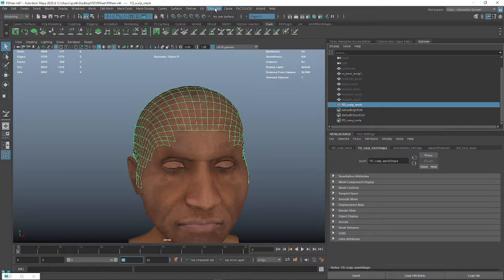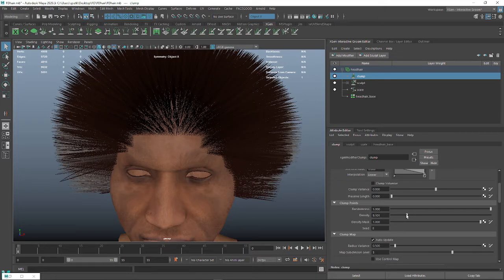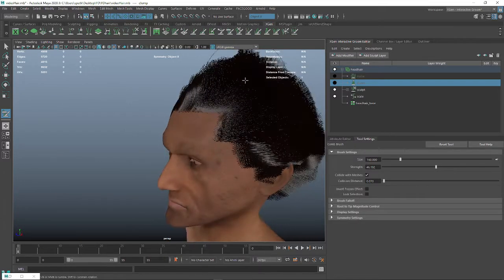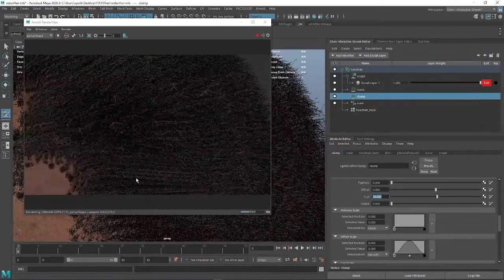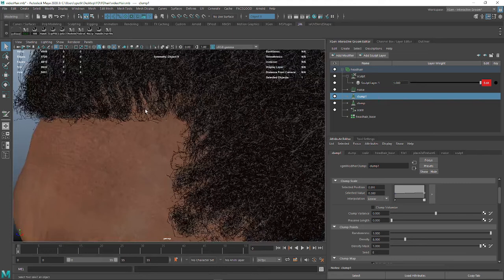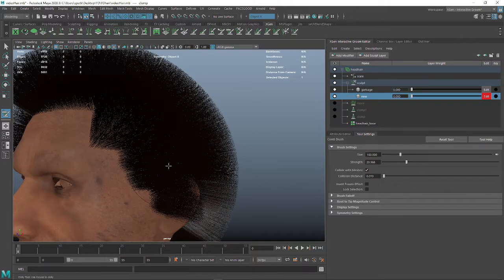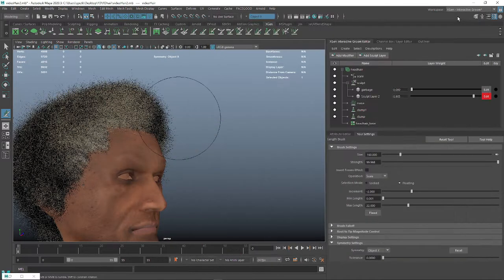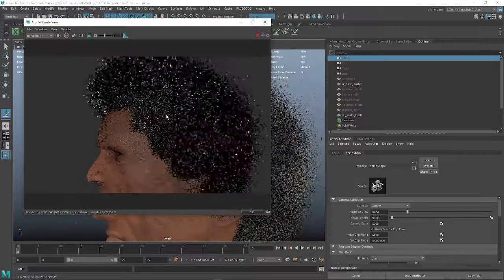fun with xgen interactive groom, clump, noise and afro/curly hair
for katrina dumpling! Enviiri zo! Capelli. Hair styles.

Maya 3d software v 2020.3 with Arnold hairshader rendering.